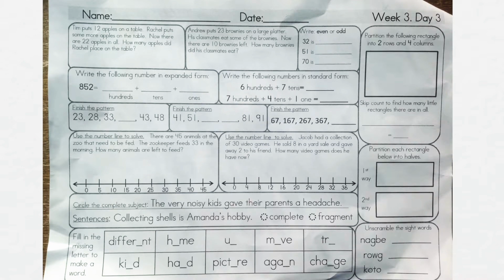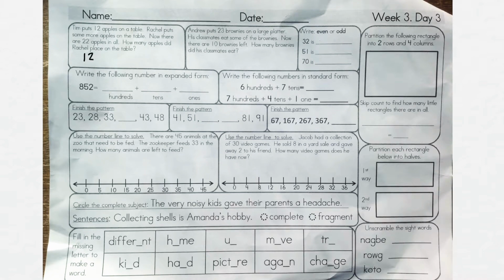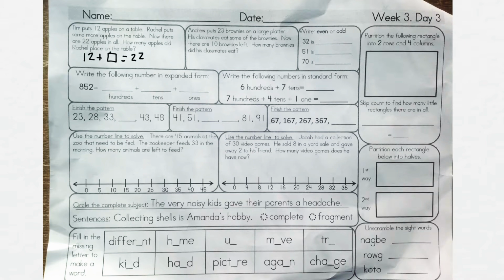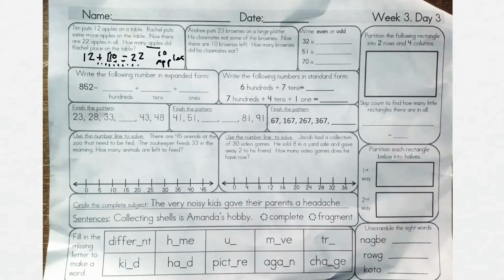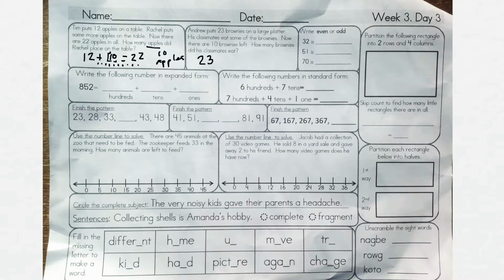MW a Week 3 Day 3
Correcting work for feedback